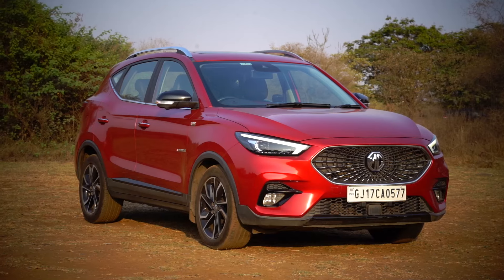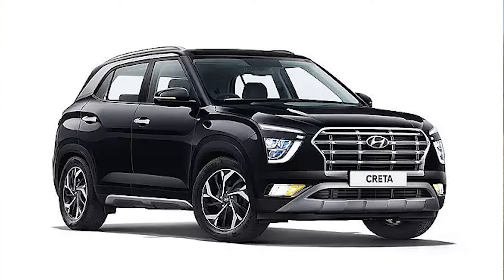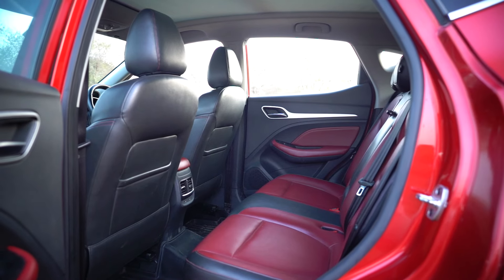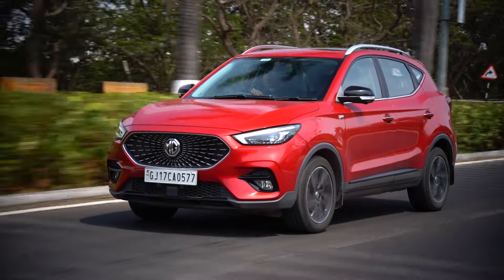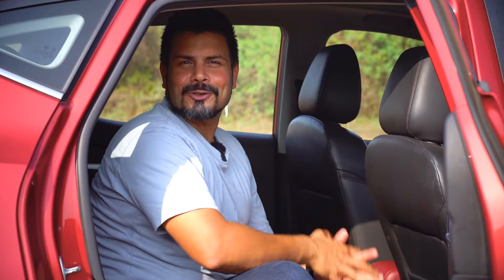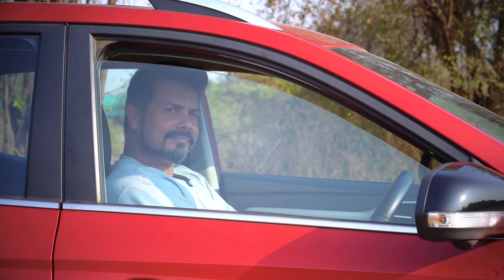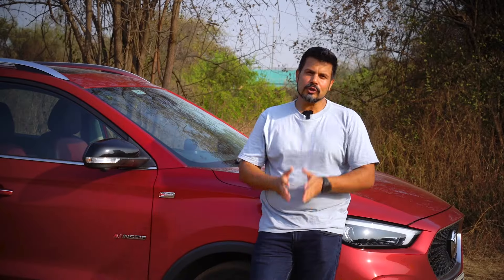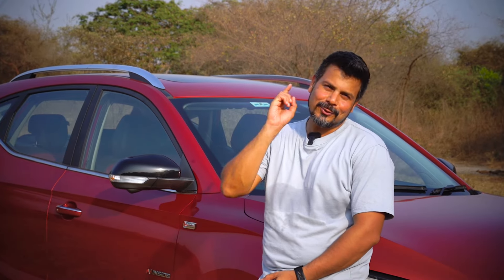2024 MG Astor - Big SUV, Small Price! Why It's The Best VFM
The New MG Astor 2024 is fantastic value for money! Instead of buying a smaller Sub - 4 meter SUV you can get yourself the MG Astor facelift 2024 with a big size and full load of features. All you need to know about tege MG Astor's standout features, like the biggest boot in class, fantastic interiors, panoramic sunroof, rich interior and Level 2 Adas. In this video, we'll delve into why it offers the best value in its segment. We'll explore why you should consider the MG Astor over its competitors like the Creta and Seltos, providing a comprehensive comparison. Furthermore, we'll discuss its standout features in detail while also addressing any drawbacks it may have.

Features & Specifications
》Two Engine Options
• VTi-TECH (110 PS & 144 Nm)
• 220TURBO (140 PS & 220 Nm)
》Full LED Hawkeye Headlamps
》LED Daytime Running Lights
》R17 Turbine Inspired Machined Alloy
》25.7cm (10.1) HD Touchscreen Infotainment
》Wireless Android Auto & Apple Carplay
》ADAS
》6 airbags
》Active Cornering Brake Control (CBC)
》Electronic Stability Program (ESP)^
》Traction Control System (TCS)^
》Hill Hold Control (HHC)
》Panoramic Skyroof
》6 Way Power Adjustment Driver Seat

00:00 - Introduction
00:41 : Most competitively priced SUV in its class
01:22 - Panoramic sunroof at the best price
01:50 - Biggest Boot in its class
02:27 - Premium interiors
02:53 - Unique AI assistant
03:15 - Bluetooth sharable key
03:34 - Heated ORVMs
03:48 - 5 stars safety rated platform
04:07 - Relsale & service
04:40 - Looks & design
05:05 - Space & Comfort
05:36 - Feature & Tech loaded
05:58 - Comfy ride
06:30 - Voice commands in Hinglish
06:52 - Negatives
06:54 - Its not a scorcher
07:28 - Doesn't have a strong hybrid
08:10 - No diesel option
08:21 - Conclusion